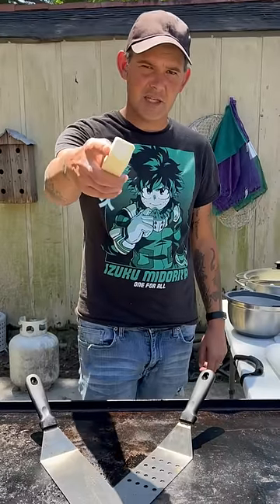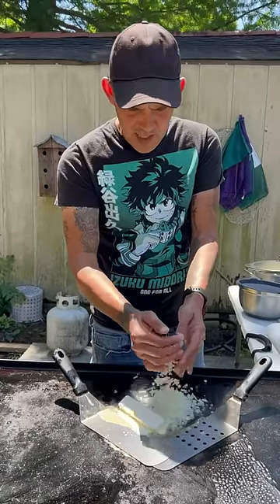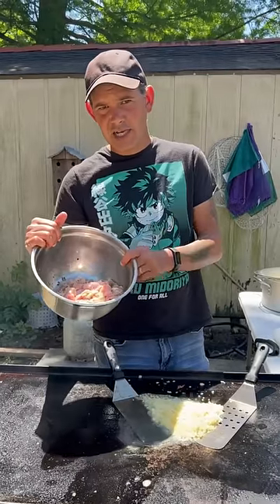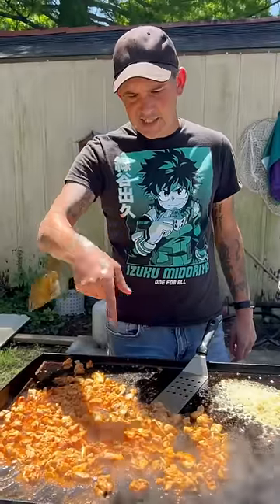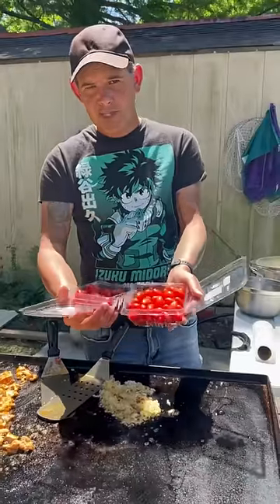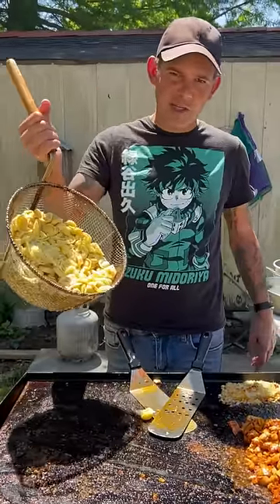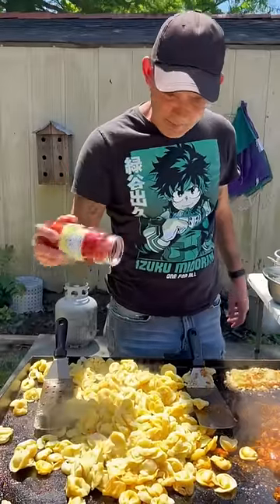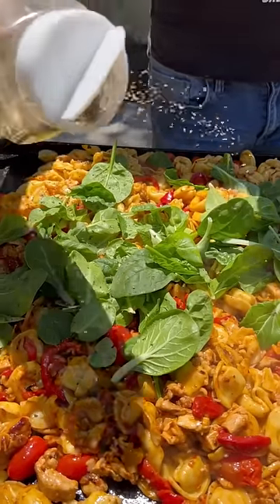Quick & Easy Chicken Tortellini ￼Pasta on the Flattop Griddle | Let’s Go!